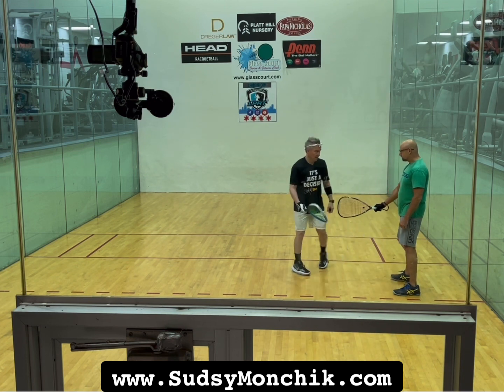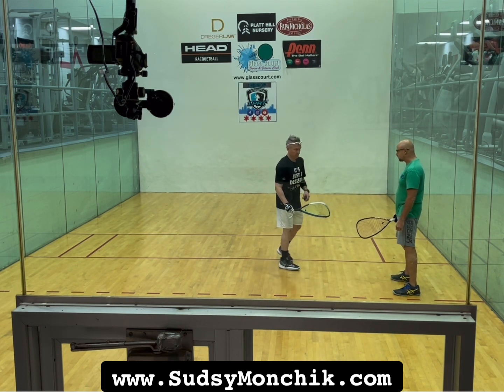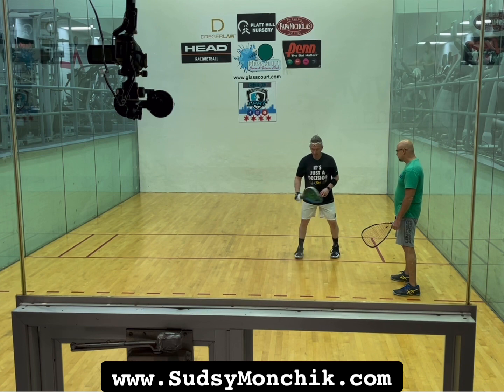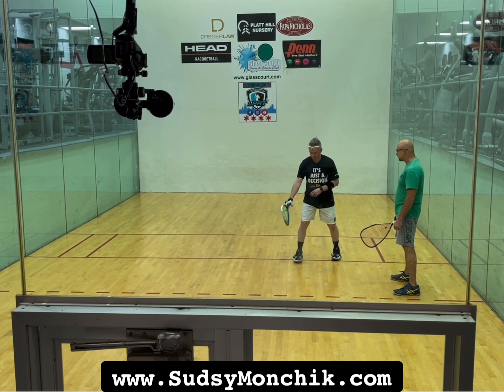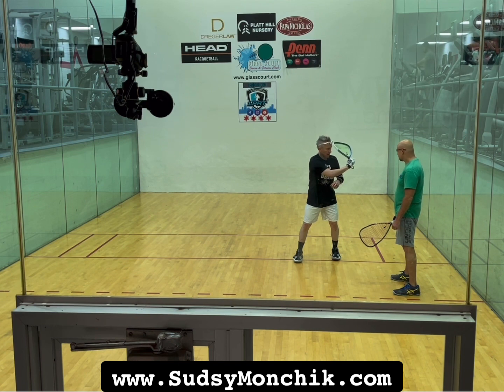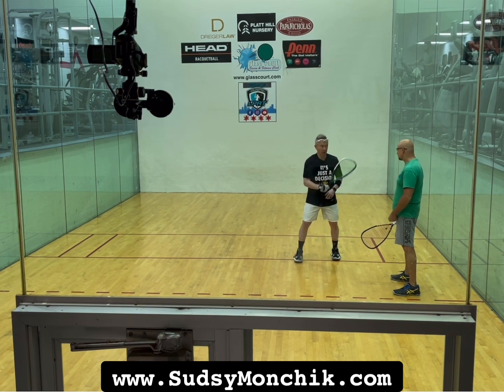Backhand Tip. Racquetball.